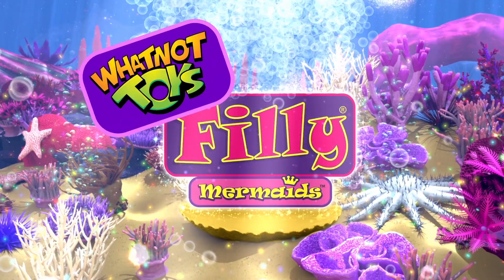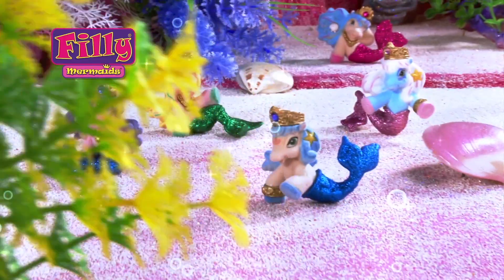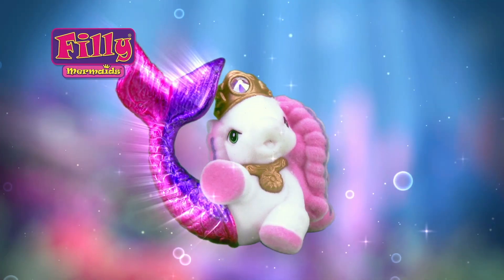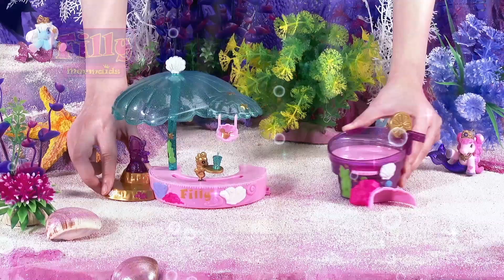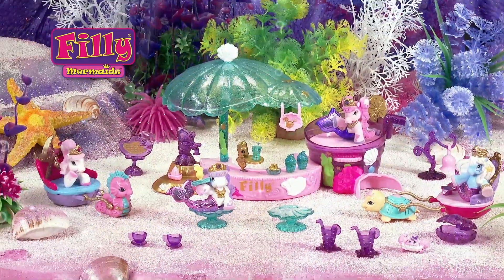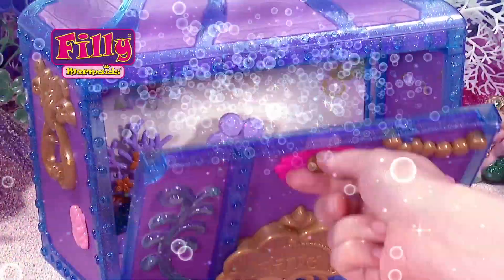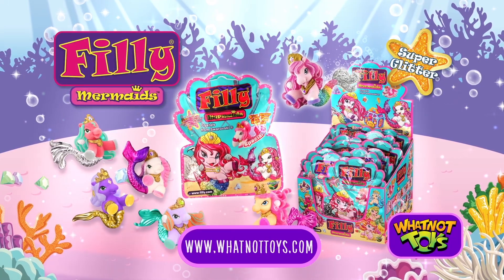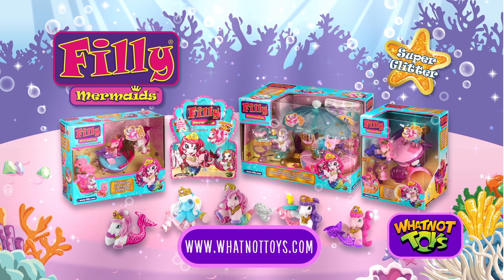Filly Mermaids From Whatnot Toys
Introducing Filly Mermaids from Whatnot Toys!